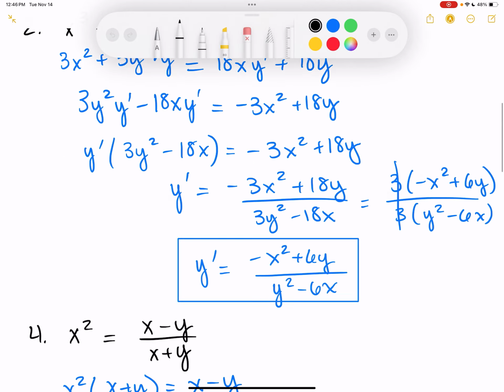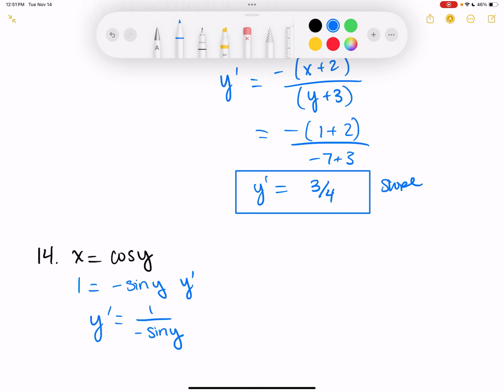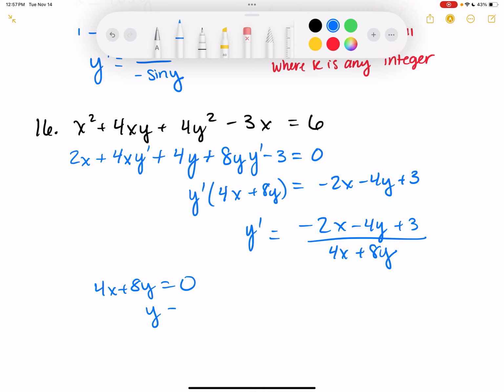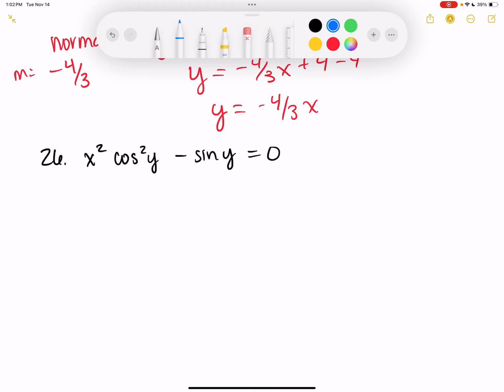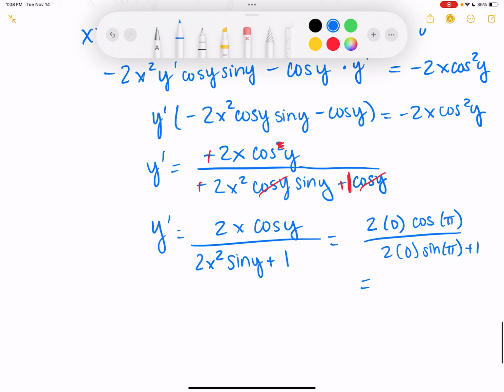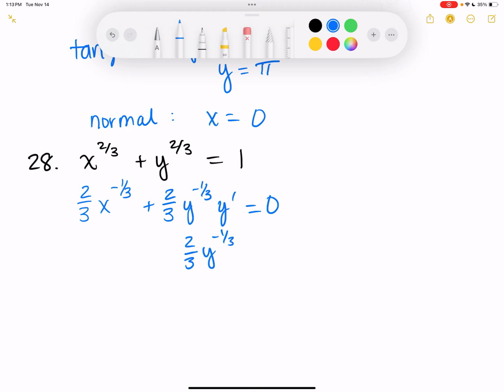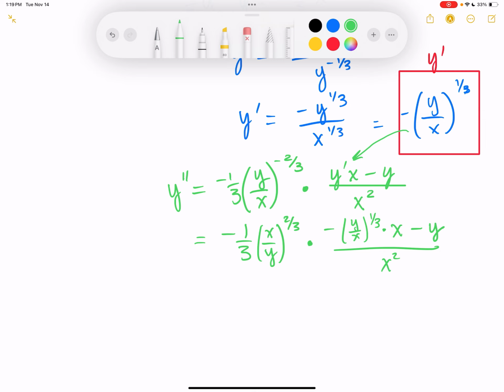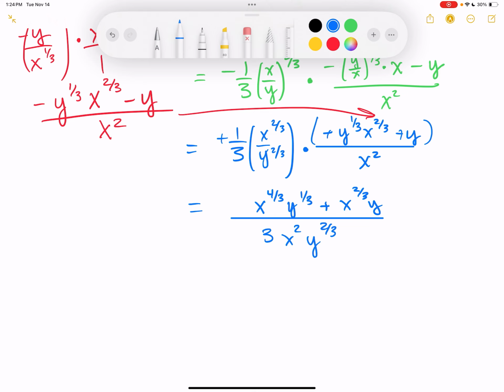AP Calculus 4.2 Implicit Differentiation examples part 2